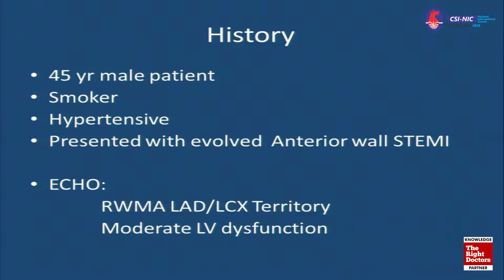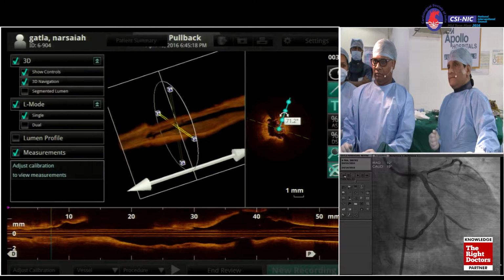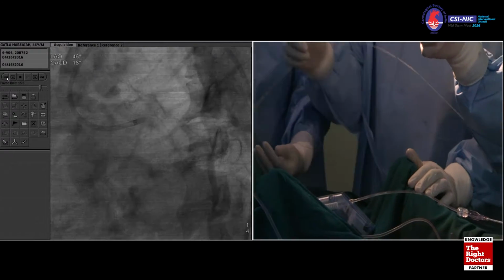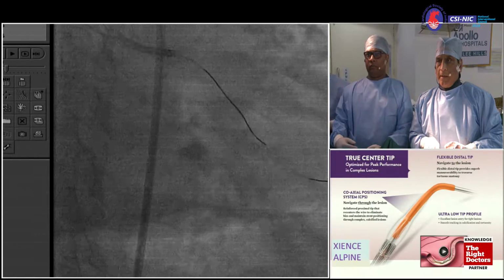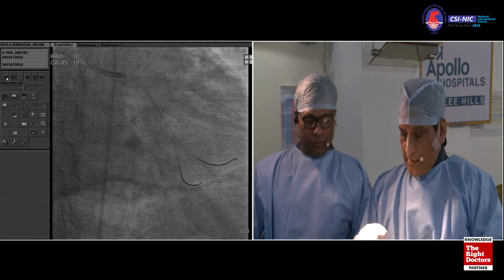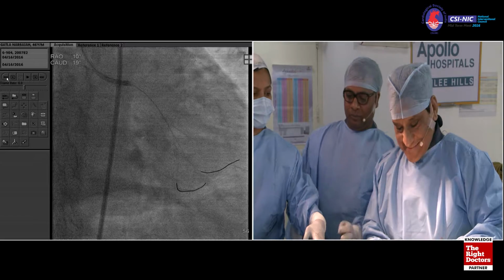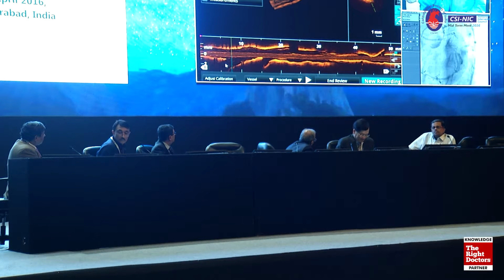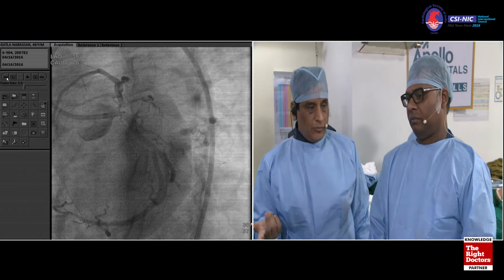LAD Bifurcation Lesion By Dr. Samin Sharma From Hyderabad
Live from Apollo Jubilee Hills Hyderabad Dr. Samin Sharma performs LAD Bifurcation Lesion on a 45 year old male smoker, who presented with anterior wall STEMI.